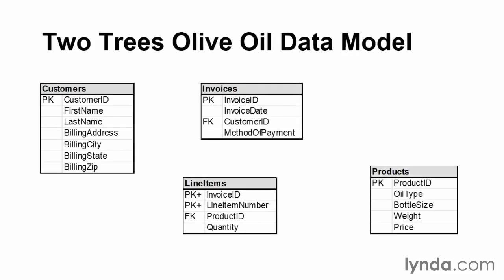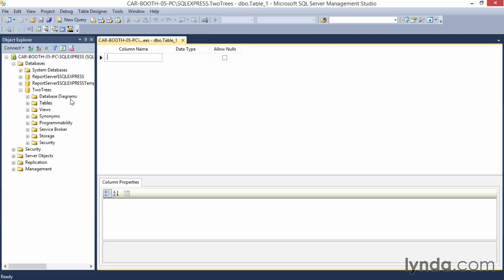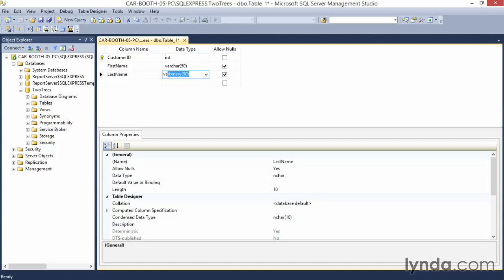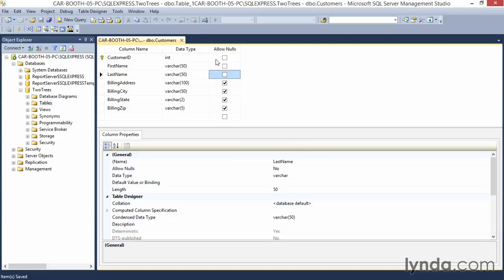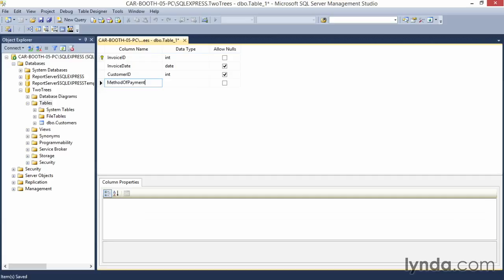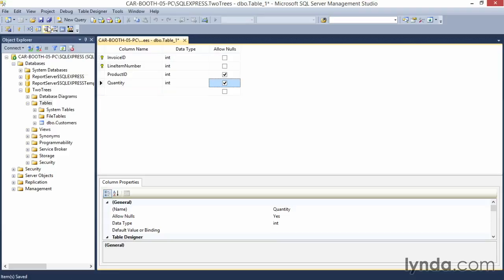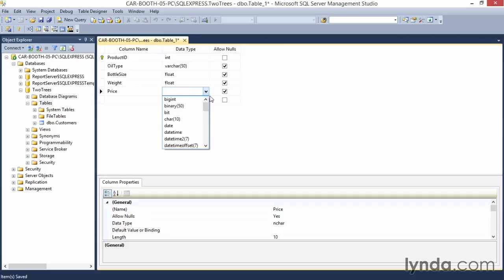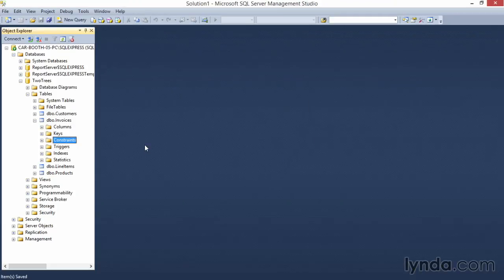Tutorials - Relational Database Fundamentals 8/5 Creating the tables in SQL Server